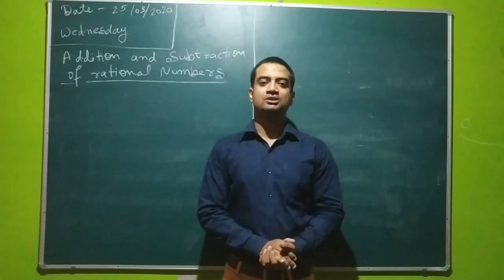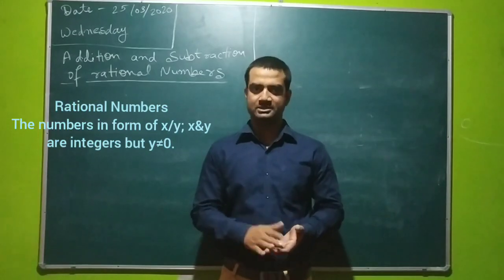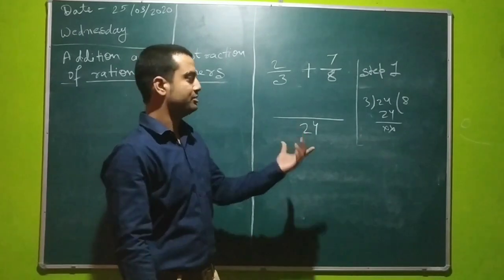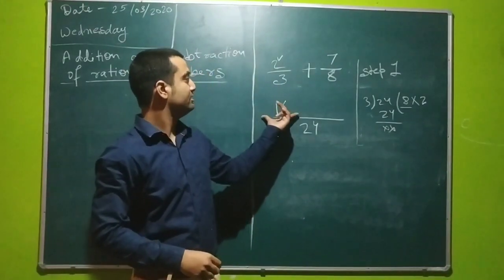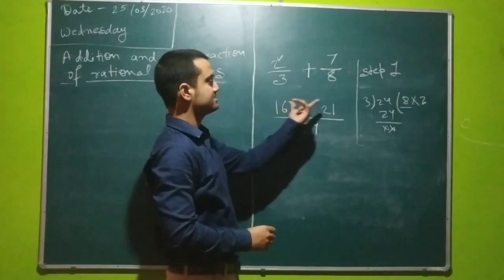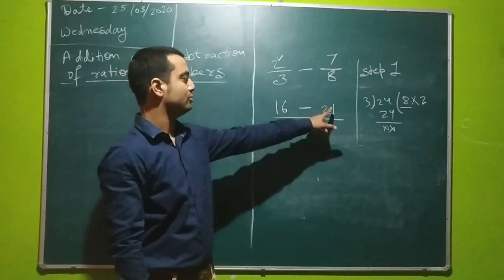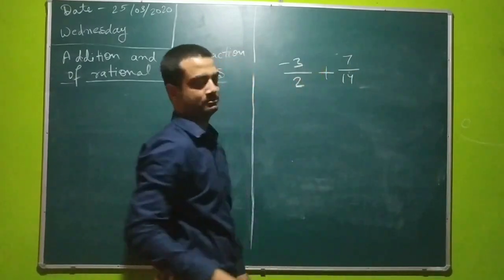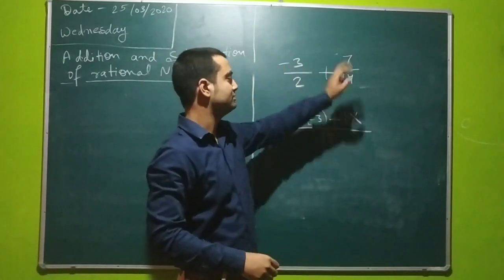Class 8 Rational Number part 1